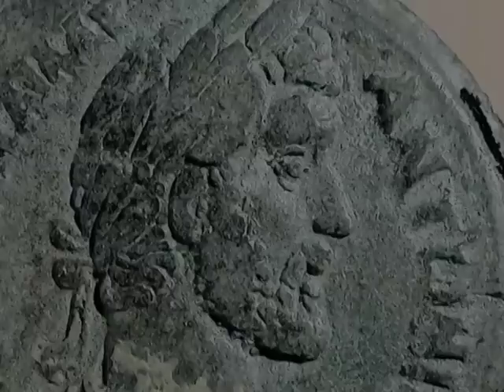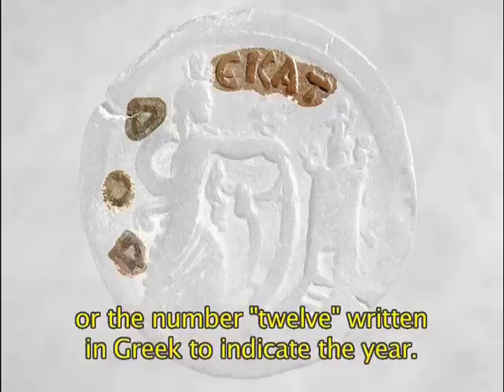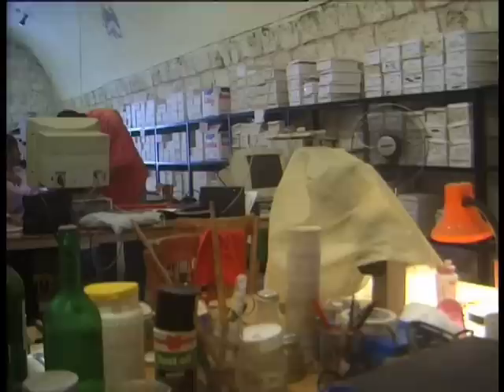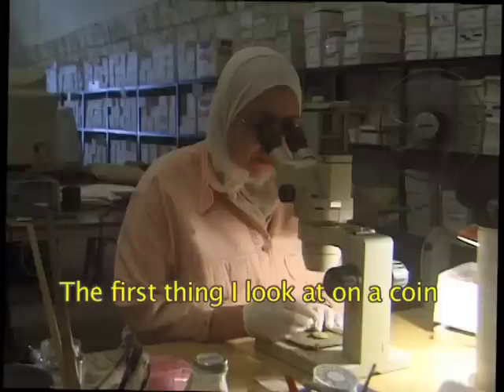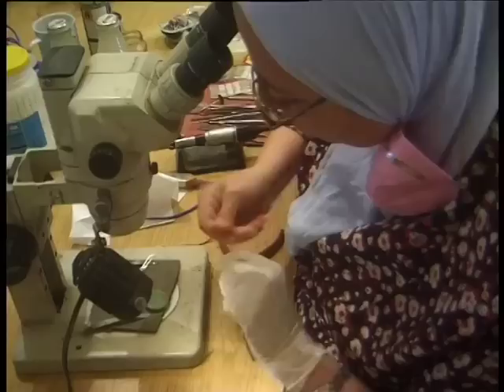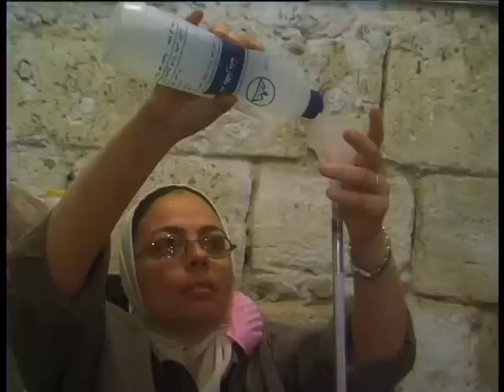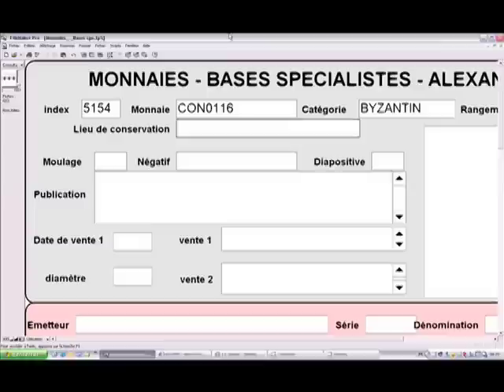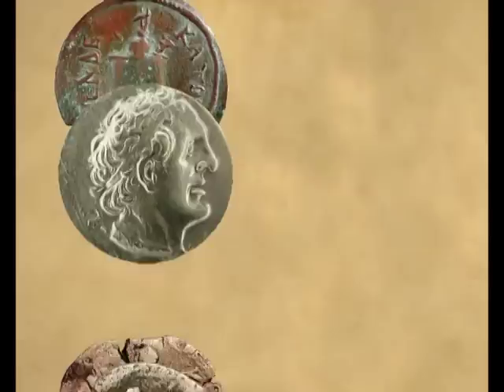A Second Life for Ancient Coins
The Franco-Egyptian team of the Centre for Alexandrian Studies under the direction of Jean-Yves Empereur has been undertaking a series of salvage excavations both on land and undersea over the past ten years and more. If one is interested in the coins discovered during these digs, one will also be surprised by the number of different stages that are involved in the process of identification and study. From the moment of discovery on the site, a coin will pass through innumerable pairs of hands and be scrutinised by a multitude of eyes from initial registration to its ultimate storing place. The archaeologist, the restorer and the numismatist all have their role and all are searching for answers.